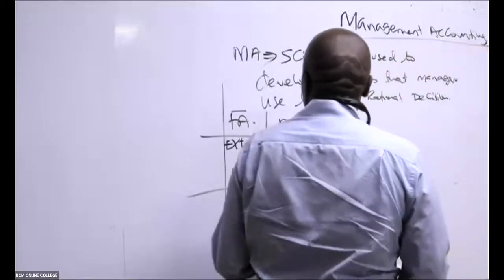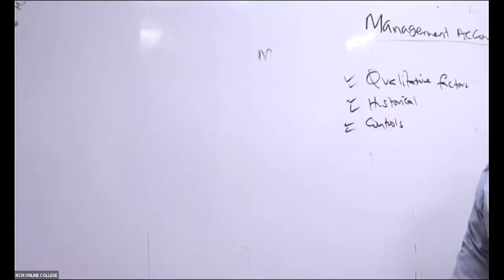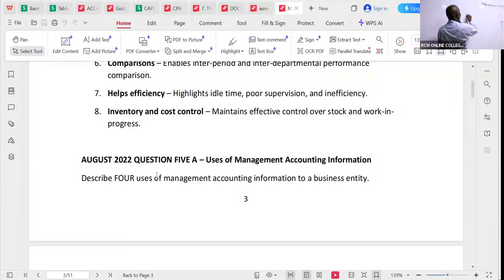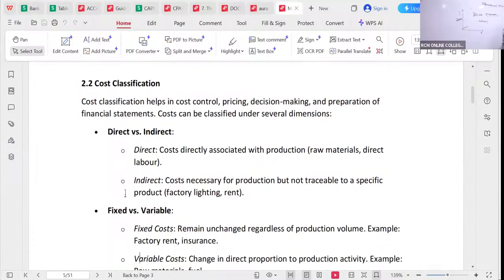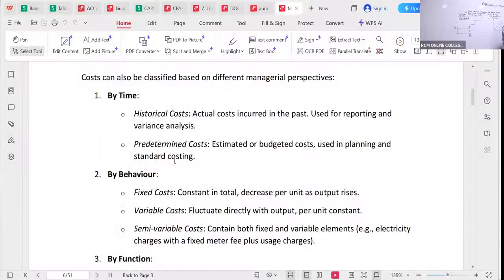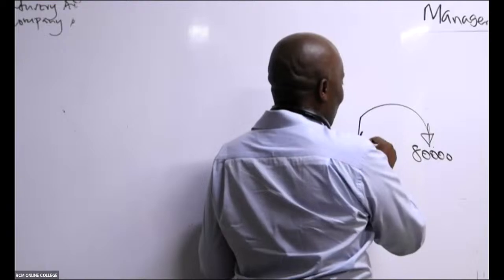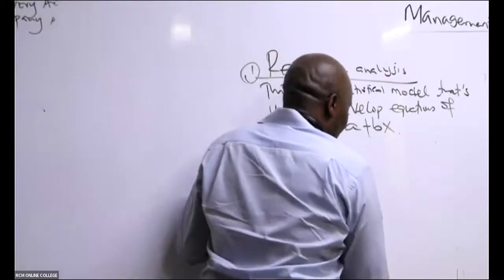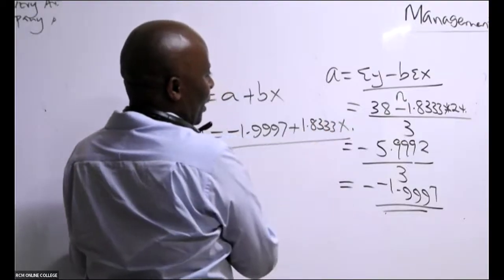Management Accounting-CPA KENYA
✅ Pay for 3 units and enjoy only Ksh 4,320 per unit
✅ BDA only Ksh 8,100
𝐴𝑓𝑡𝑒𝑟 30𝑡ℎ 𝐴𝑝𝑟𝑖𝑙, 𝑓𝑒𝑒𝑠 𝑤𝑖𝑙𝑙 𝑔𝑜 𝑏𝑎𝑐𝑘 𝑡𝑜:
Ksh 5,200 per unit

 Both Physical & Online Classes Available